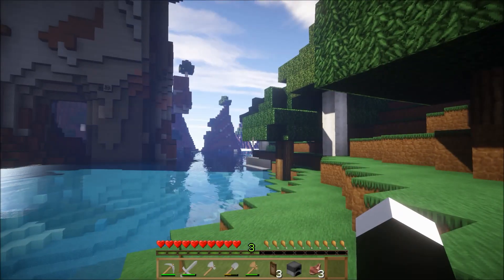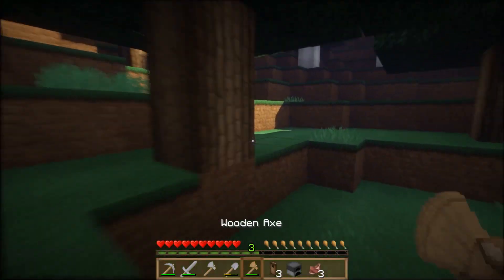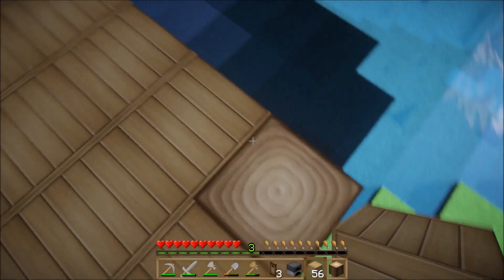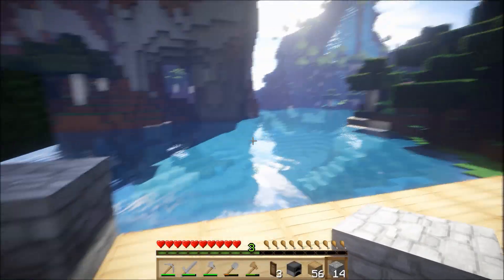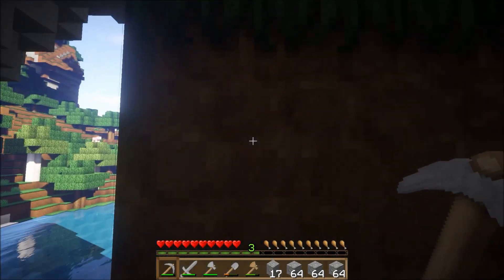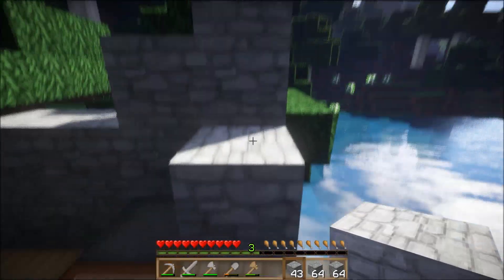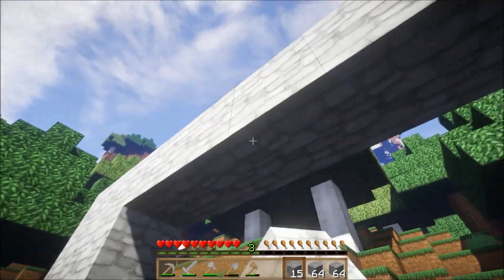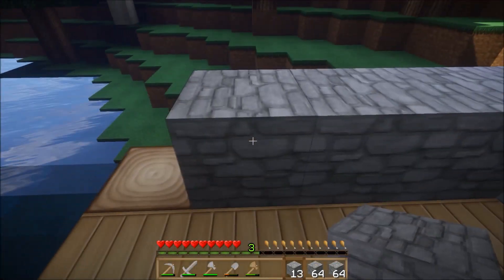Let's Play Minecraft My Journey On Survival Mode Season 1 EP.2 PC/XBOXOne/PS4/PS3/PE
Let's play minecraft come join me on my journey for a quest to build a town and completing achievement on survival mode PC/Xbox/PS4/PS3/PE. Thank you guys so much for watching and I hope you enjoyed!

If you guys want to join me on my server I got 10 spot open message me if you want to join so I can add you on the whitelist.